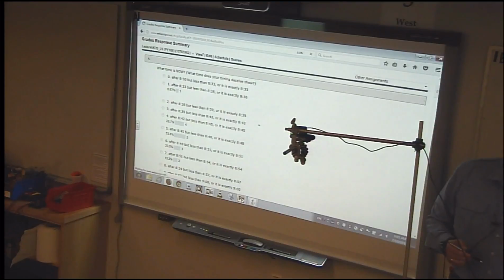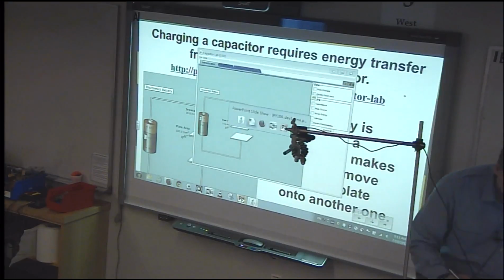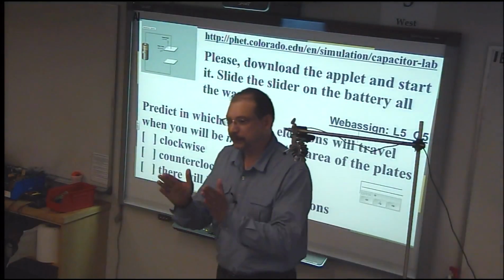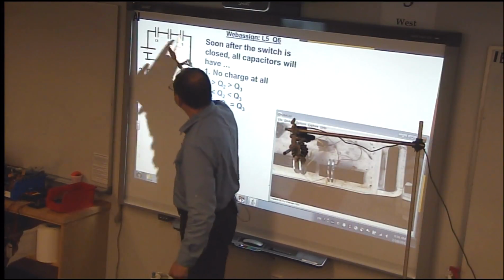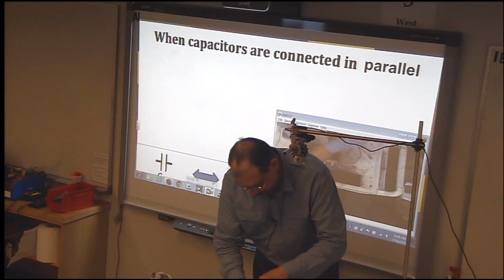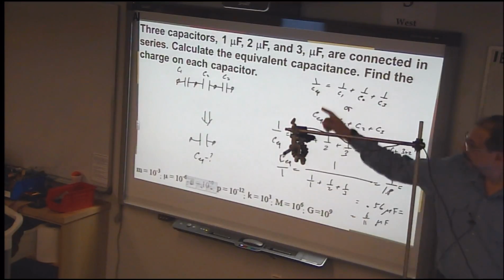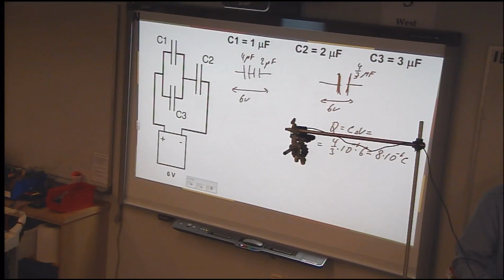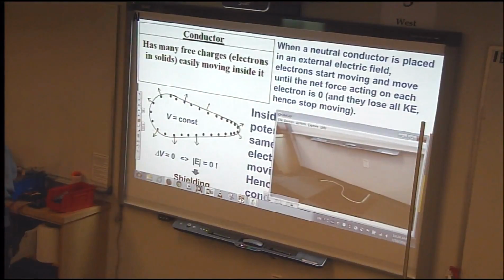Physics from Dr. Voroshilov: Elementary Physics: Second Semester; Lecture 5; full video